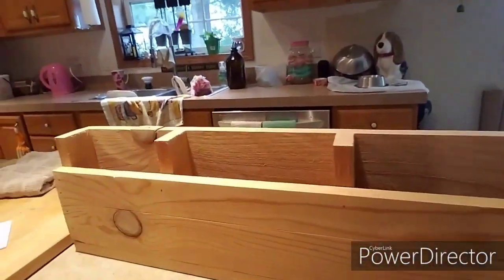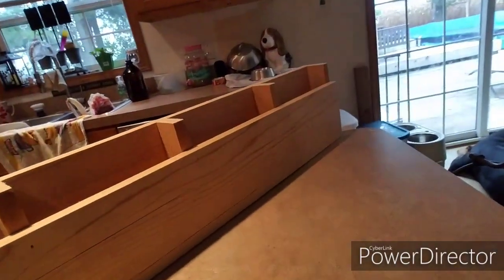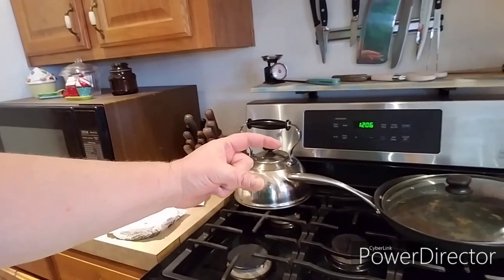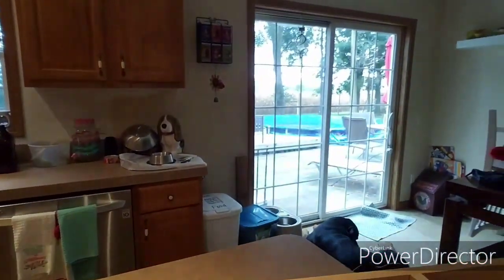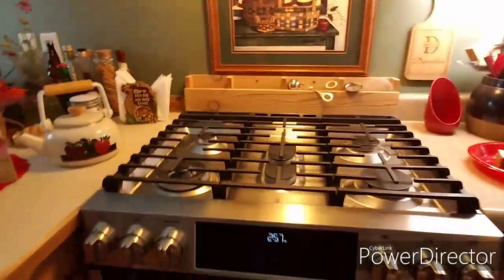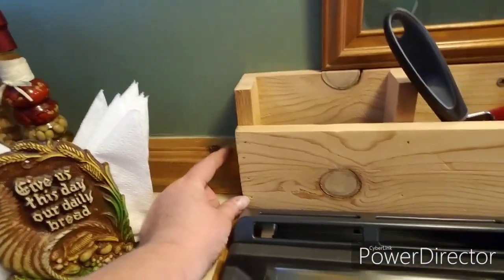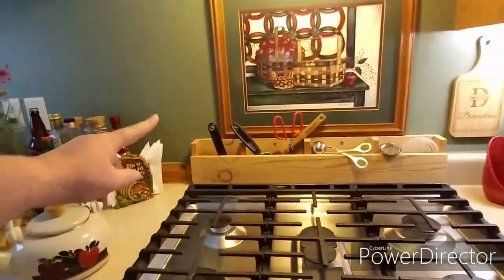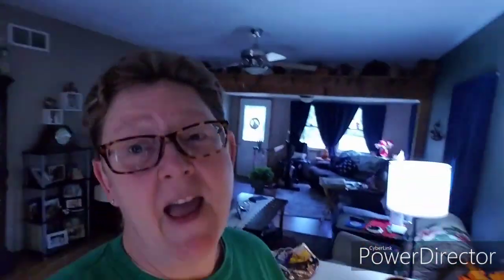DIY Wall Project between the stove and wall. Project for my Mom.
Wow, fits perfect. She loves it.